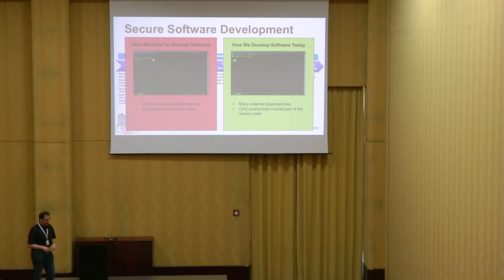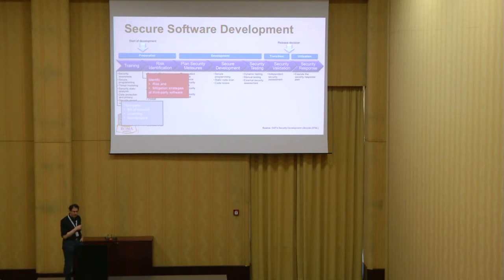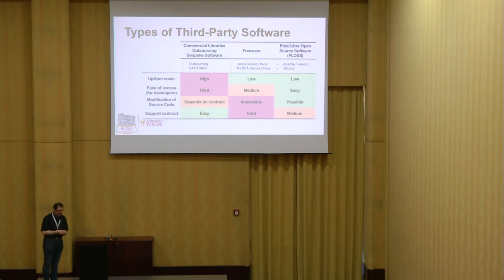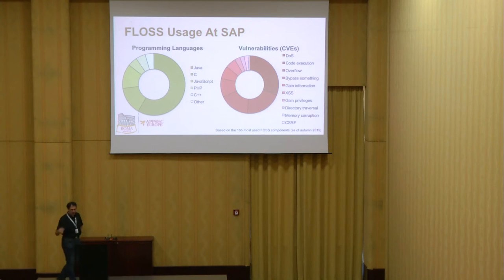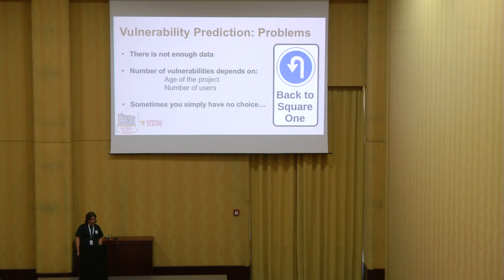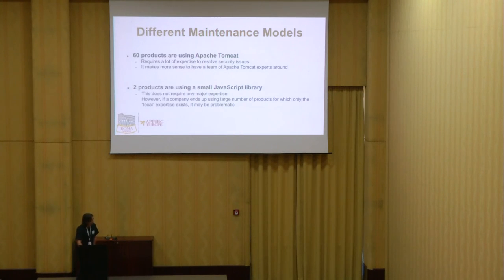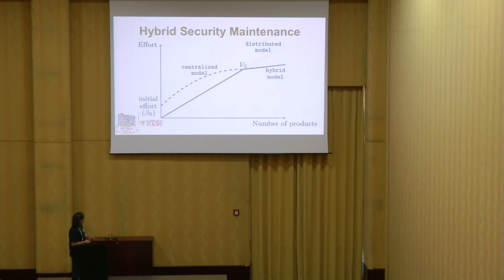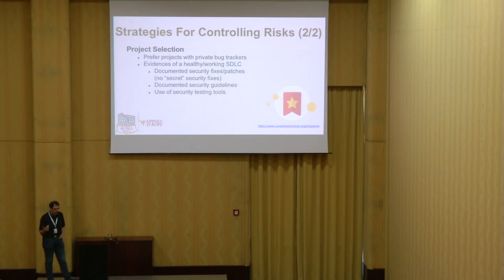AppsecEU 16 - A. Brucker, S. Dashevskyi, F. Massacci - Using Third Party Components for building a